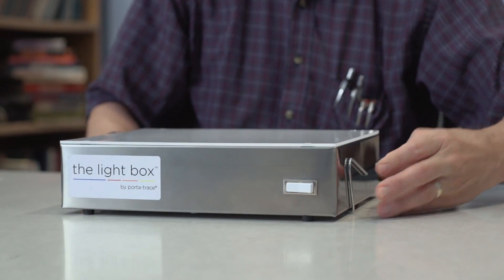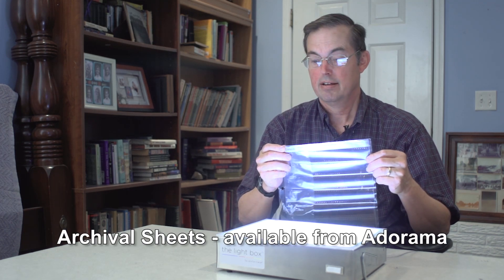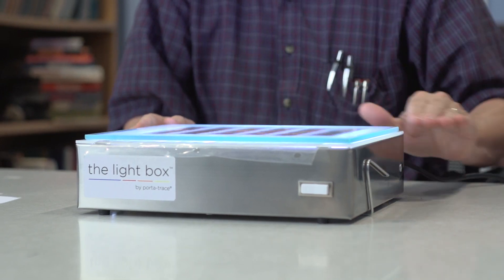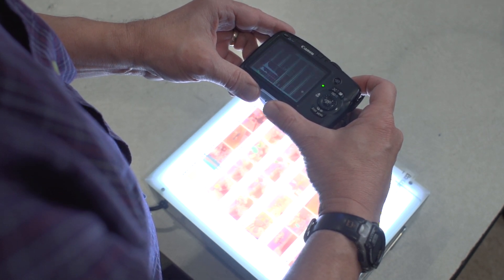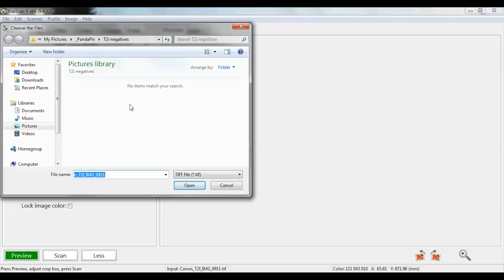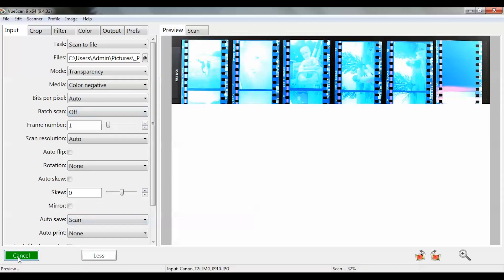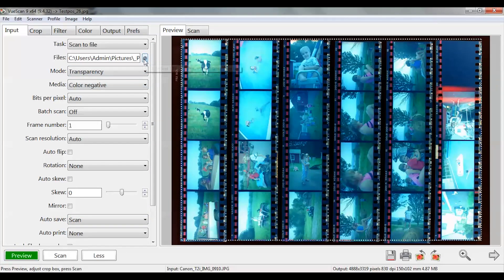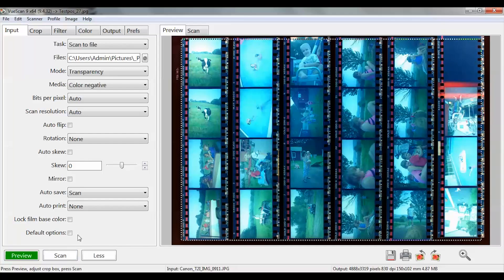How to convert film negatives into digital contact sheets using a digital camera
This is a DIY tutorial on how you may quickly create digital contact sheets from your hundreds or thousands of film negatives using your digital camera and some additional equipment & software.  Using digital contact sheets, you can easily locate & select your favorite images for high quality image conversion (this topic will be the subject of future videos).  If you don't want to do this yourself, PandaPix will be glad to do this for you.  for more information.

This method may also be used to quickly convert your medium-format and large-format film negatives into quality images (only the more expensive film scanners can do this).